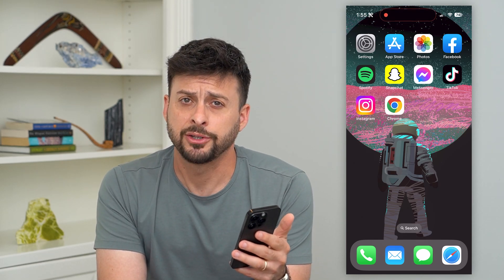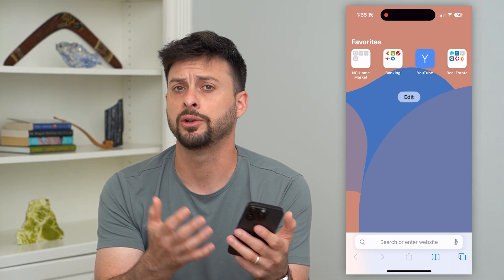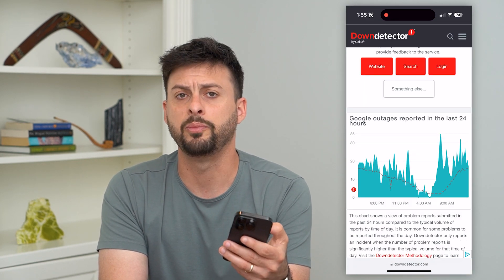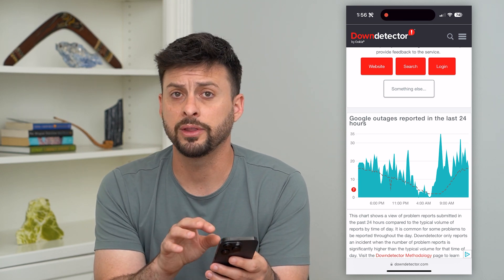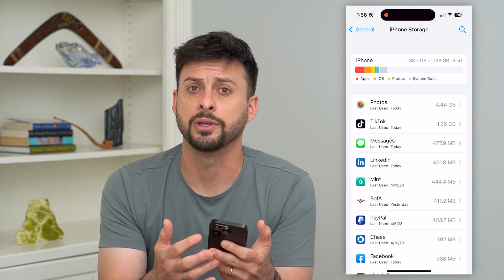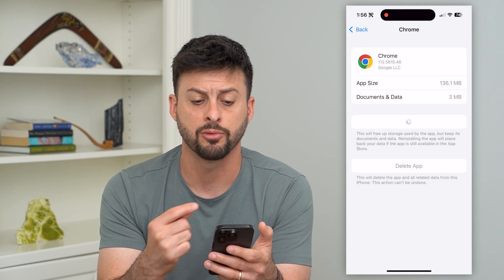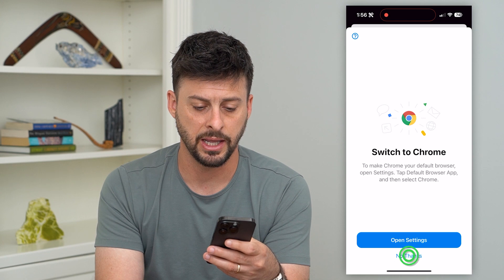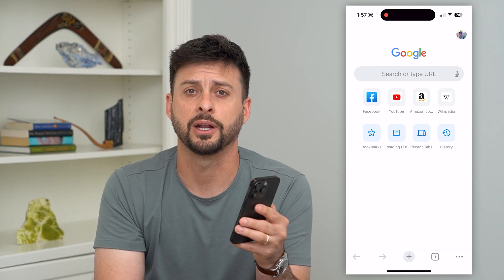Why Does Chrome Keep Crashing?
Let's go over why Chrome keeps crashing when you visit a website and how to get it fixed so you can browse like normal.